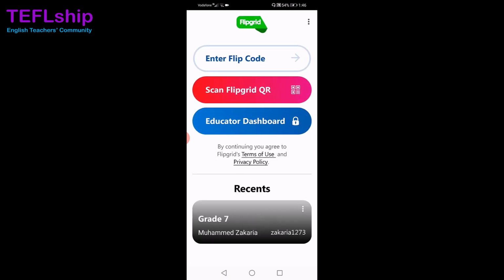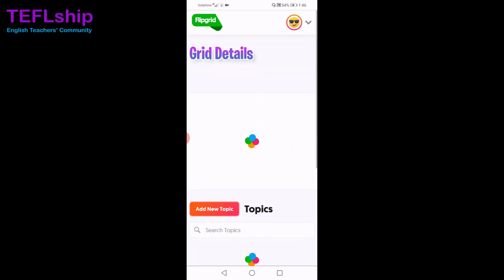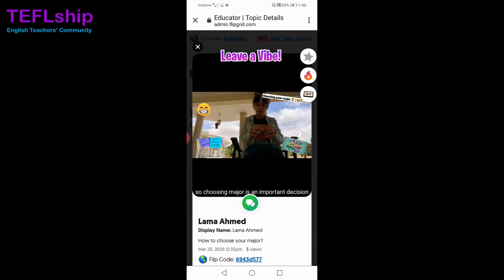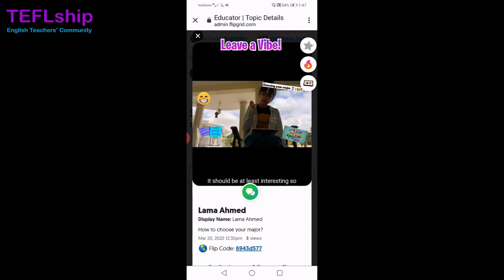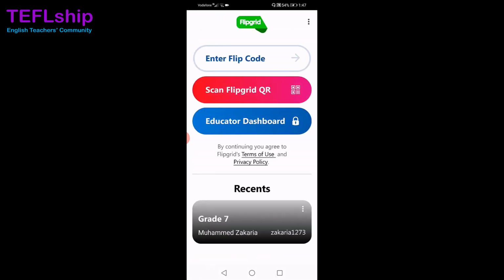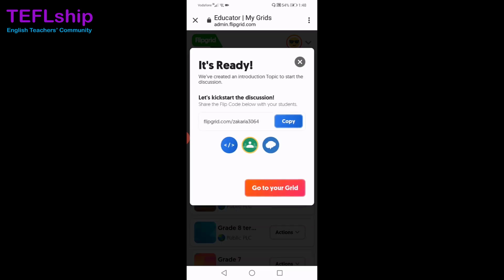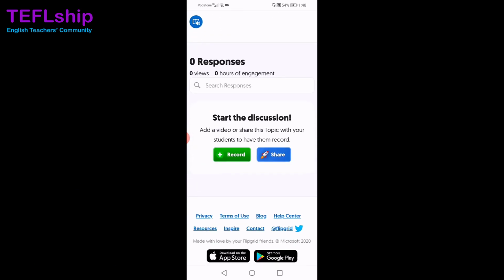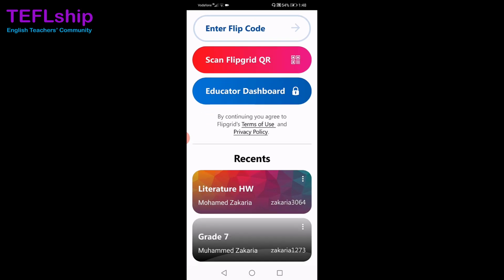Flipgrid - Mohamed Zakaria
In this video, Mr Mohamed Zakaria is explaining how to use FlipGrid application for education.
Mr Mohamed is a middle school English teacher in Dover American international school.

If you like our content, please write us a recommendation on our Facebook page from this link